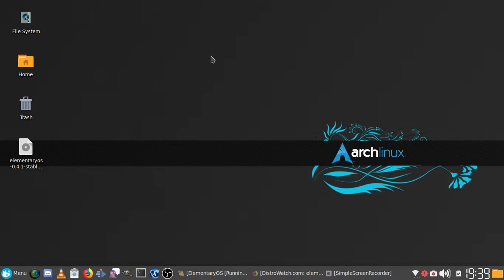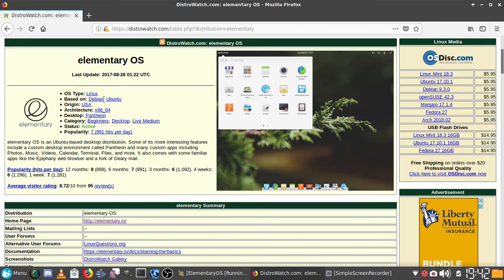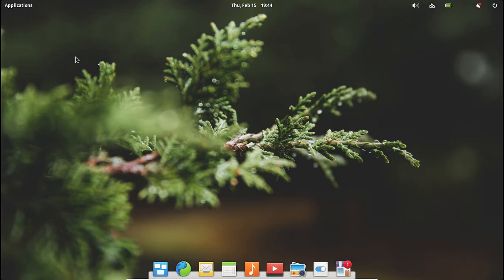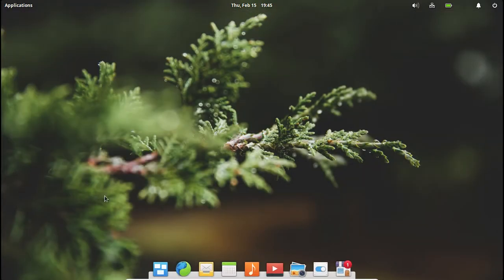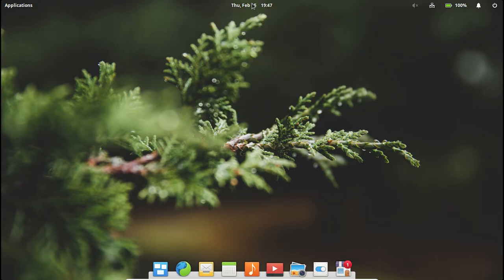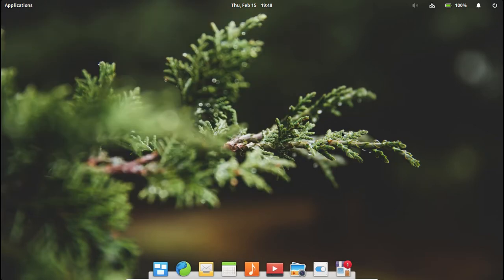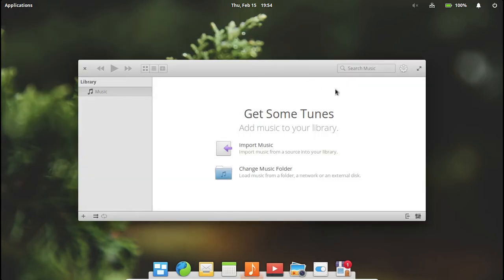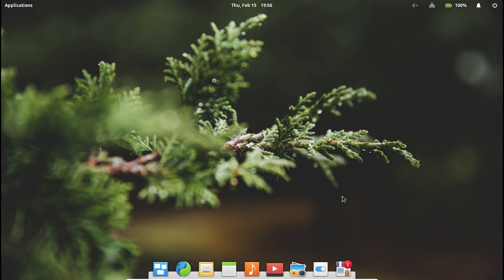ElementaryOS 0.4.1 Review - Better than I thought!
Hello everyone! This is TechBizmo finally back with another video! Today, I will be reviewing the linux distribution called elementaryos 0.4.1. This distro uses the pantheon desktop environment, and is an Ubuntu/Debian based derivative. I hope you all enjoyed this video as much as I enjoyed making this video. :)

Thanks for coming! Dislike if you love Windows 10 or closed source software. But Anyway... ¯\_(ツ)_/¯ I'll catch ya in the next one!